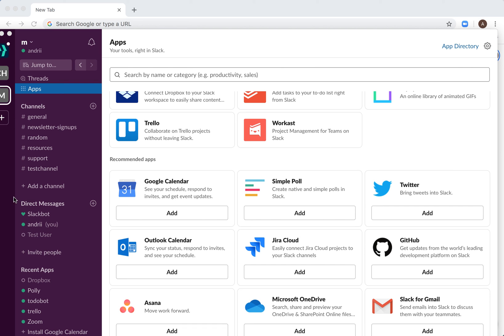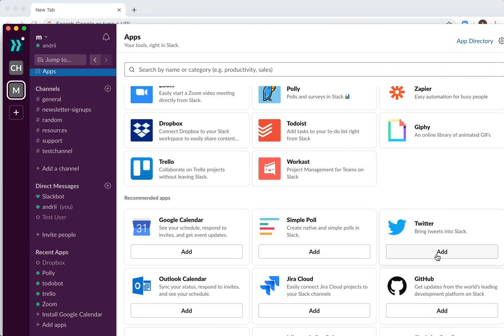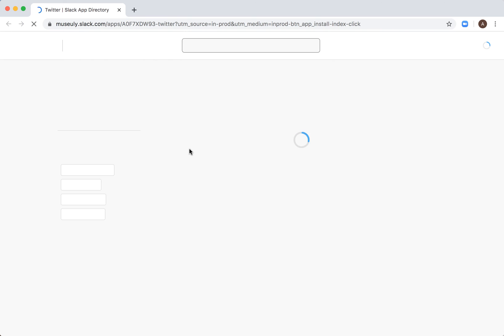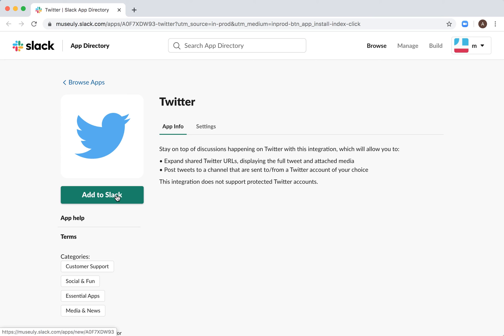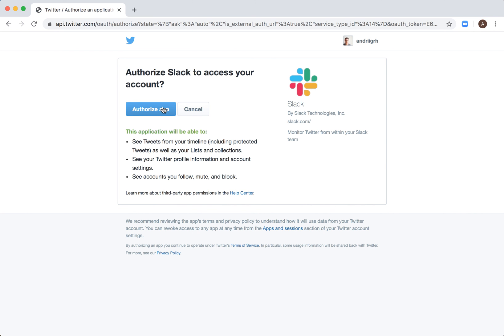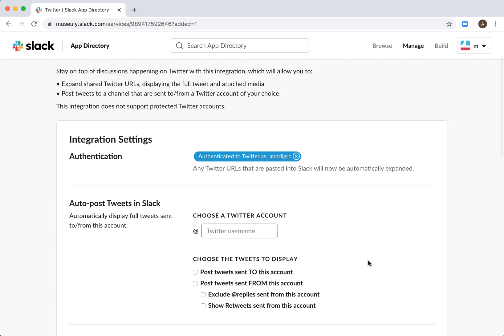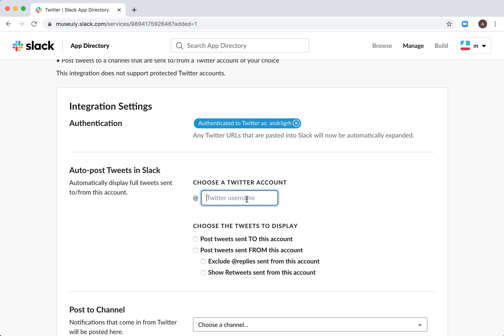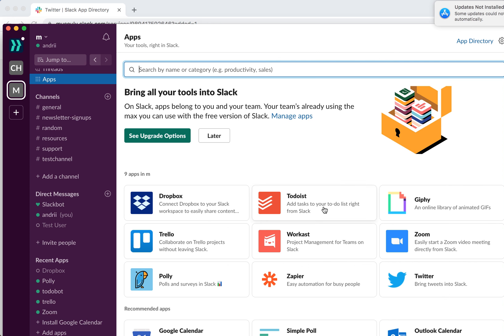How to ADD TWITTER app TO SLACK?